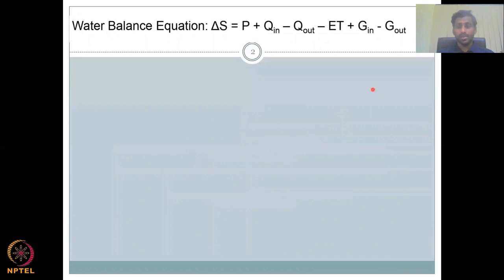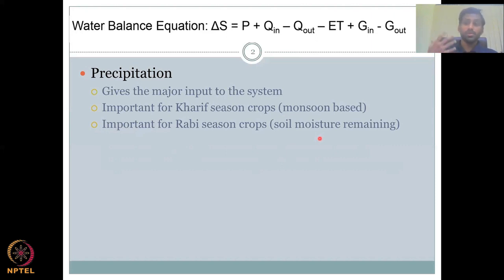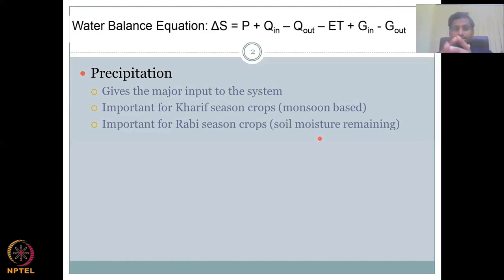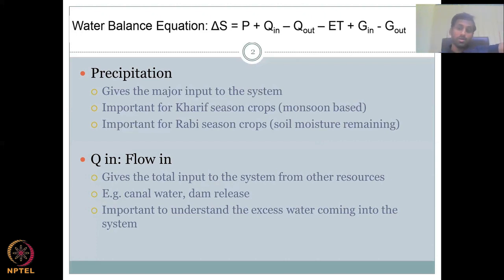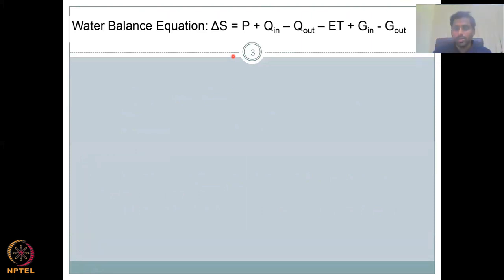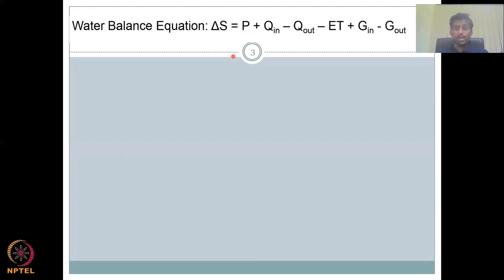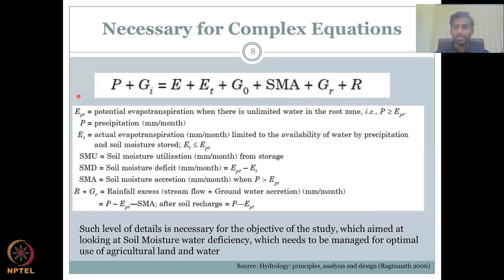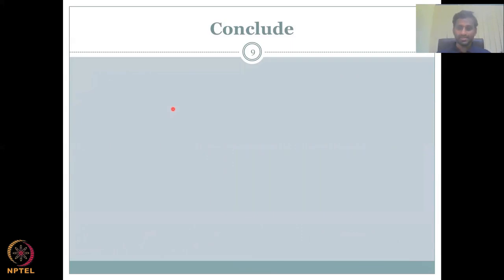Lecture 32: Water Mass Balance Equation Part -2